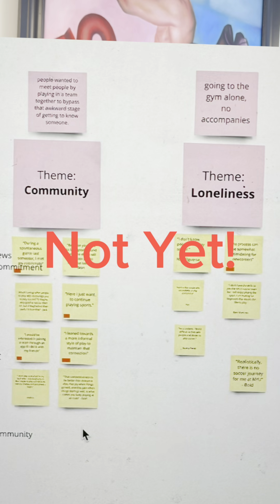Using Miro to Share Design Thinking Research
NYU Stern Design Thinking Instructional Video on using Miro to share your observations in Phase 1